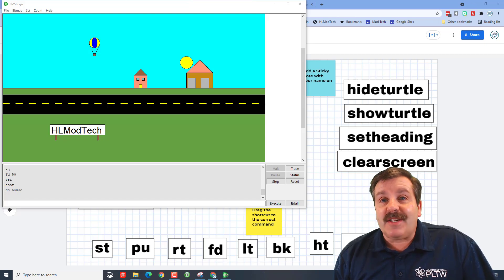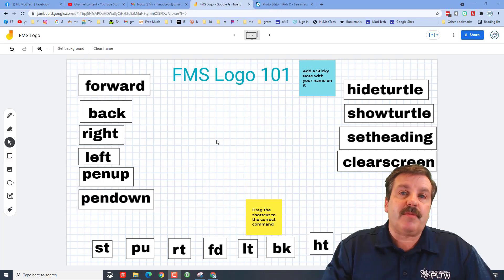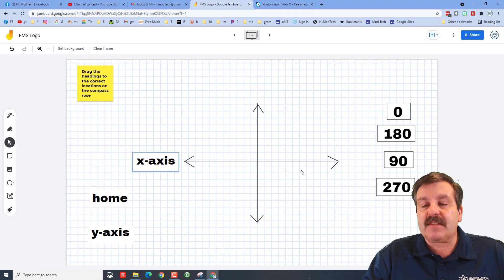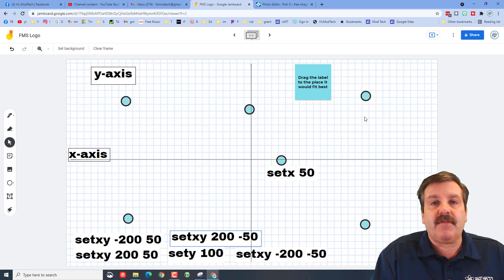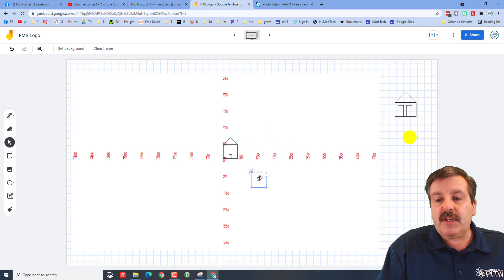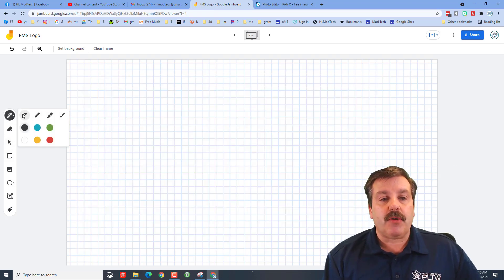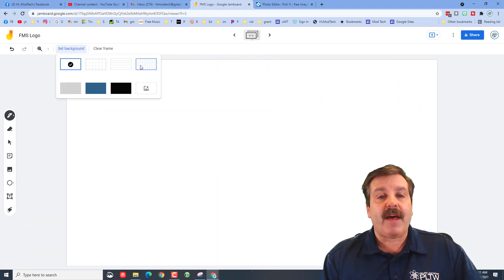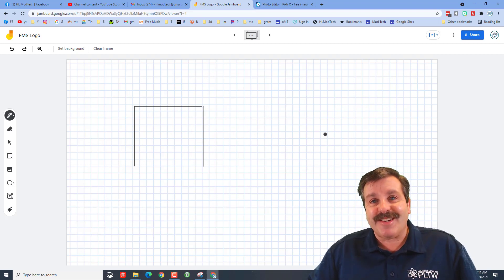FMS Logo 101 in a Google Jamboard | Quick Practice & Design Space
This is an FMS Logo 101 in a Google Jamboard and Quick Practice & Design Space tutorial. Use the link above to check your understanding of FMS Logo commands

FMS Logo is a fantastic tool for learning about coding and having some fun as well. FMS Logo is a program that you must download. If you are looking for a coding environment that does not need downloading, check out Turtle Academy.